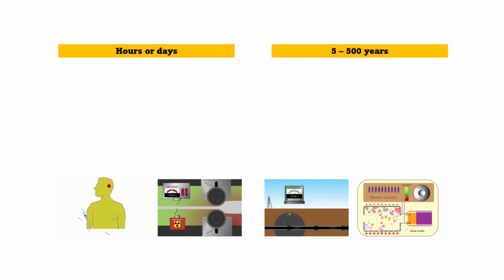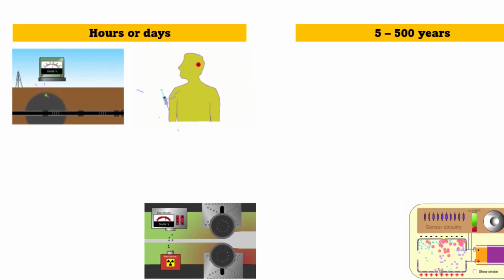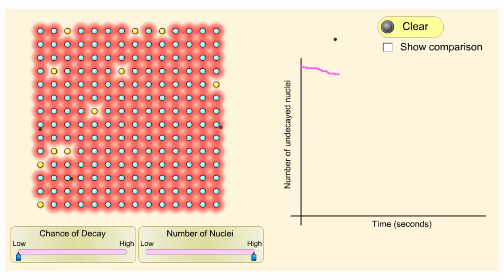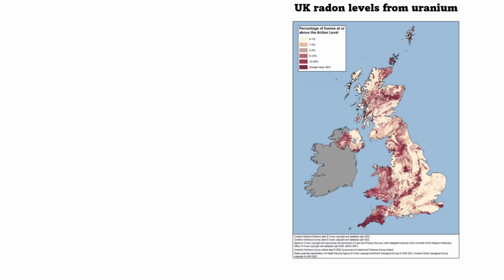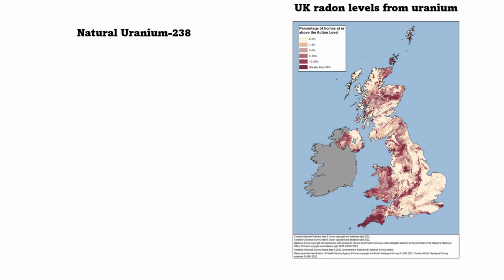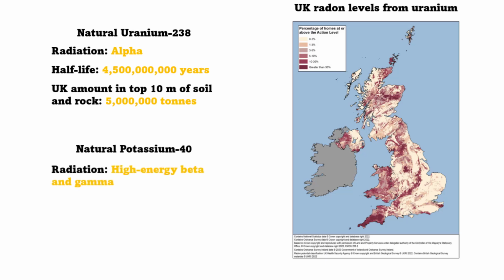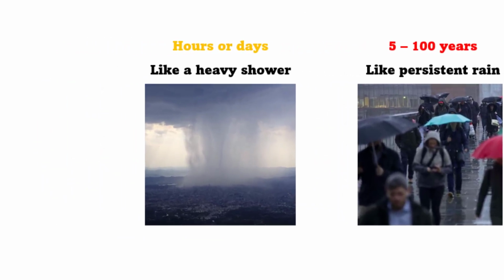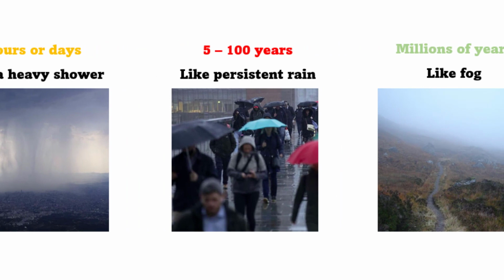5.6 Half-life - Radiation uses and risks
When short and longer half-lives are appropriate for different uses, and why long half-life doesn't mean dangerous for longer.